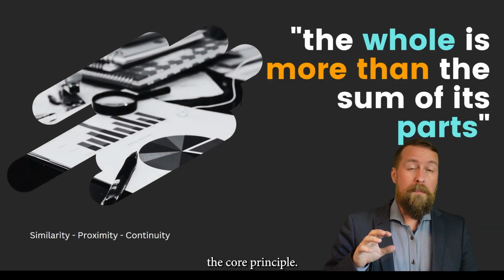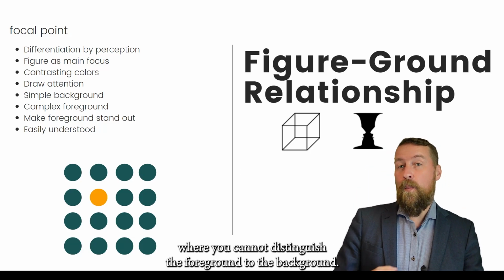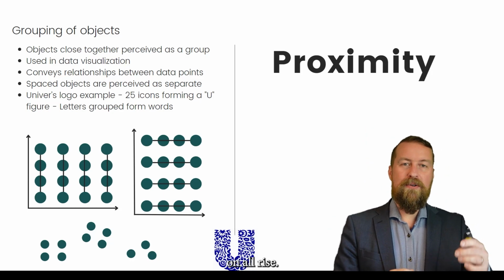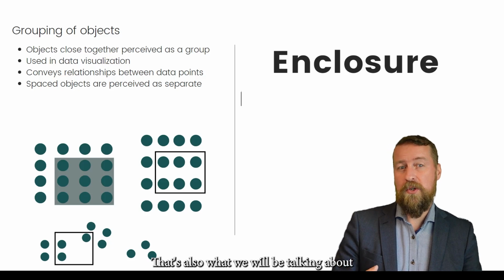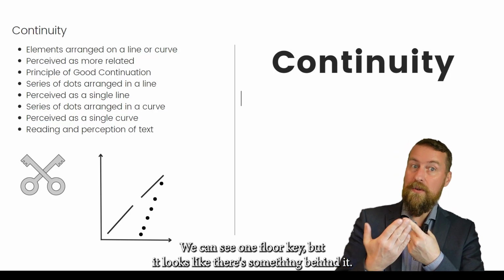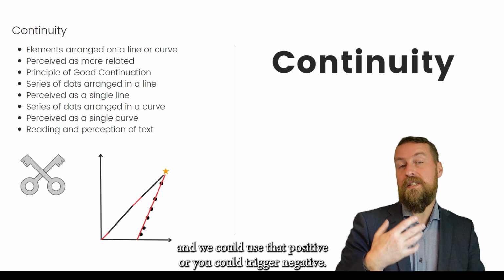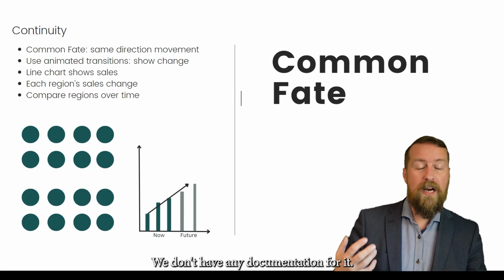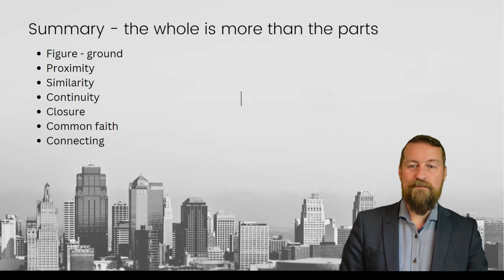Exploring the Art of Data Visualization - Gestalt Principles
Welcome to the fourth video in our data communication series! 🎉 In this episode, we'll explore the fascinating world of the gestalt principles and how they apply to data analysis and visualization. Whether you're a seasoned data analyst or just starting out, these principles will greatly enhance your ability to communicate insights effectively. 📊💡

The essence of gestalt principles lies in the concept that the whole is greater than the sum of its parts. We'll delve into three core principles: similarity, proximity, and continuity, and discuss how they can be practically applied in your everyday work and visualizations. 🔍🧩

Let's begin with the concept of the figure-ground relationship. By creating differentiation and contrast, we can guide the viewer's attention to the focal point. Imagine contrasting colors or employing complex foregrounds against simple backgrounds. These techniques ensure that your intended message stands out and resonates with the audience. 🌟🎨

Next up, we'll explore the power of proximity and grouping. When objects are positioned close together, they are naturally perceived as belonging to the same group. Think of people standing in a room, gravitating towards one another. By leveraging this principle, you can visually group related data points or categories, allowing for easier comprehension and analysis. 🤝📂

Similarity, another fundamental aspect of gestalt principles, comes into play when we want to emphasize distinctions or subcategories within a dataset. By using color coding or visual cues, we can ensure that similar elements are grouped together, making it effortless for viewers to discern patterns and make meaningful connections. 🎨🔍

Continuity, often referred to as the principle of good continuation, allows us to mentally complete patterns or connections even when they are not explicitly present. Our minds naturally seek coherence and smooth transitions. Harnessing this principle, we can guide the viewer's perception, leading them to perceive relationships or trends that might not be immediately obvious. 🔄✨

Closure, the principle of filling in the gaps, comes into play when we present incomplete or partially obscured information. Our minds automatically fill in missing details, allowing us to create a sense of wholeness and coherence. We'll explore how to leverage this principle to enhance data visualizations and make them more engaging and intuitive. 🔲🔍

Lastly, we'll touch upon the principle of connection. By strategically adding lines or visual links, we can establish relationships between data points, directing the viewer's focus and guiding their interpretation. These connections can transform a simple scatter plot into a narrative-rich visualization that tells a compelling story. 🌐🔗

In summary, the gestalt principles provide invaluable insights into how we perceive and interpret information. By understanding and applying these principles, you can elevate your data visualizations to new heights, making them more engaging, meaningful, and impactful. 🚀💡

We hope you enjoyed this video and found inspiration for your future data communication endeavors. 🎥✨